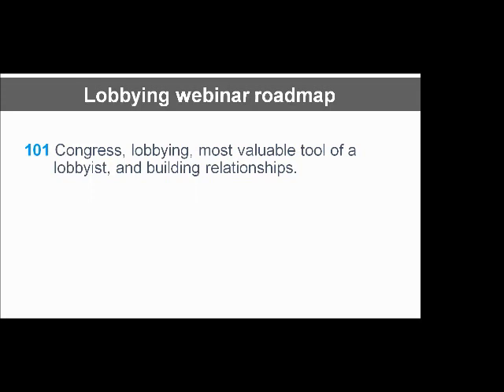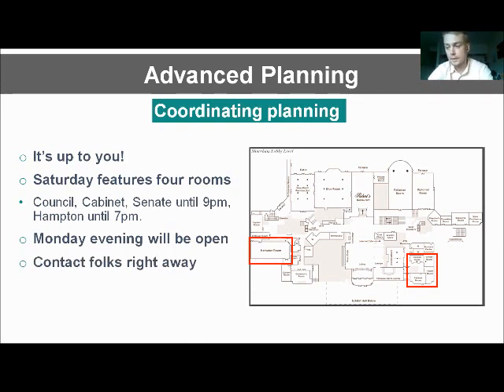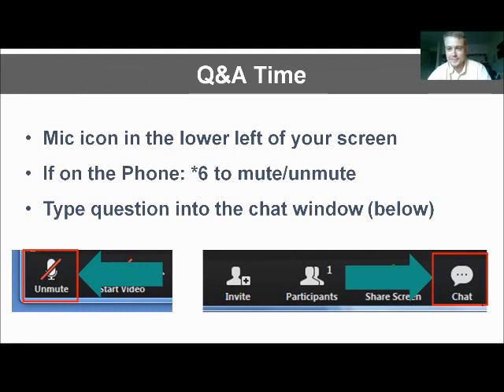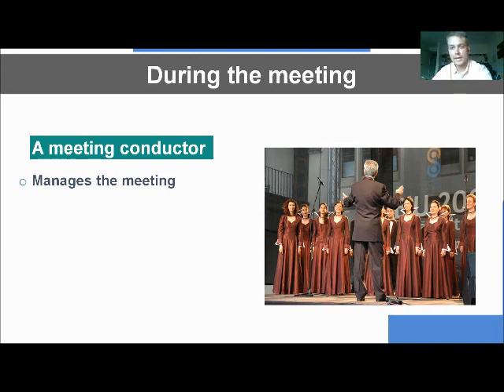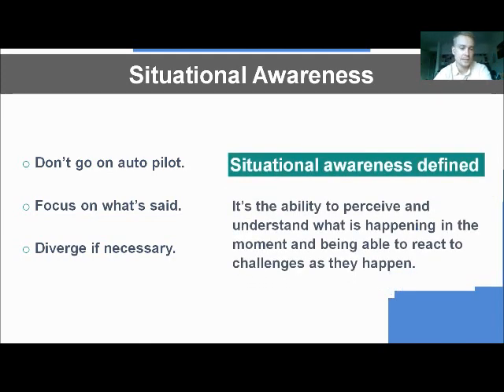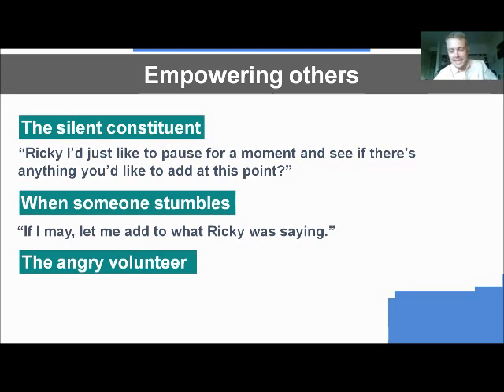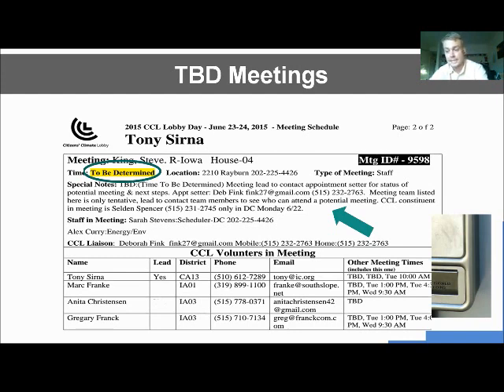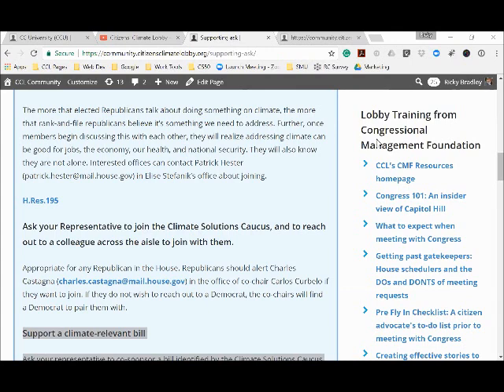How to Lead a Lobby Team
Every meeting needs a team leader who helps keep the meeting on track and ensures everyone, especially the constituents, contribute to the discussion. Join hosts Ricky Bradley and Brett Cease as they share best practices and review the roles of a meeting leader.